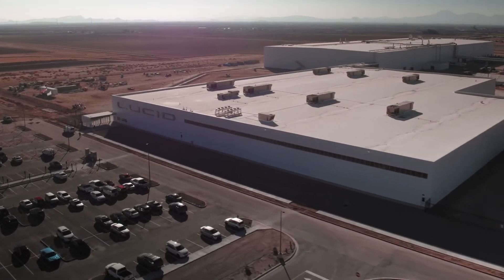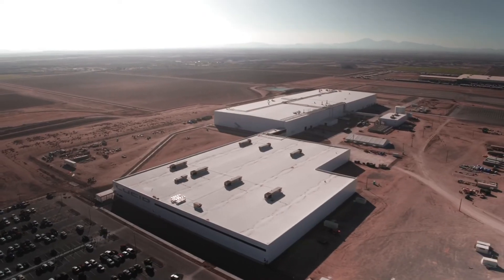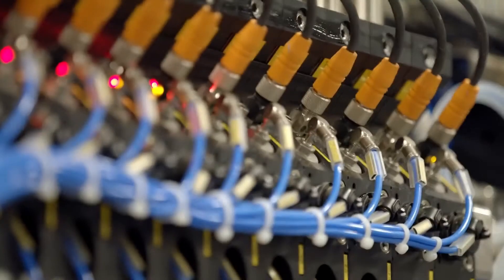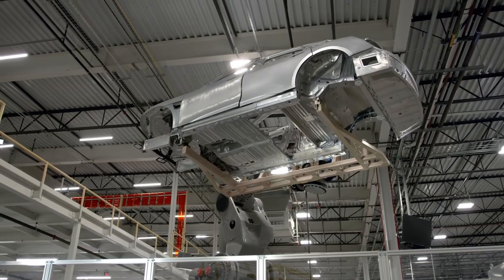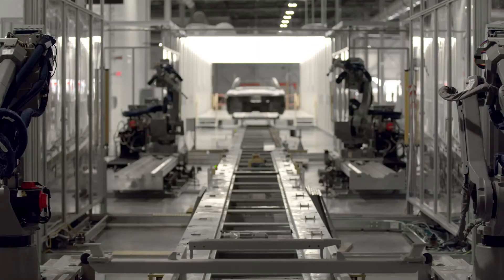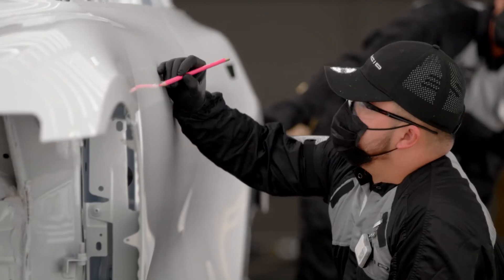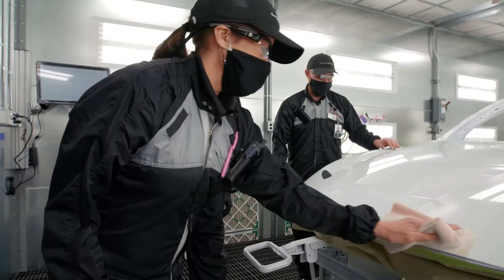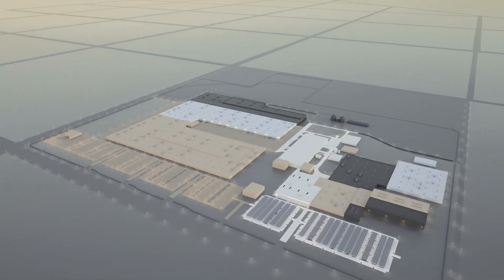Lucid AMP-1: The Paint Shop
The paint shop at AMP-1 is the center of our facility, leveraging the best-in-class materials, processes and team. Learn about the factory’s expansion plans, and how the paint shop plays a key role in production.